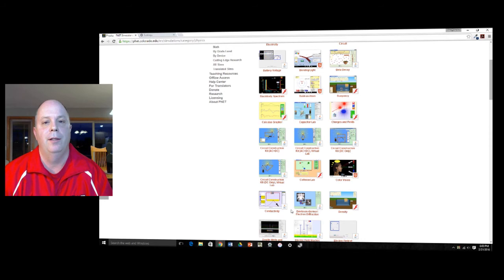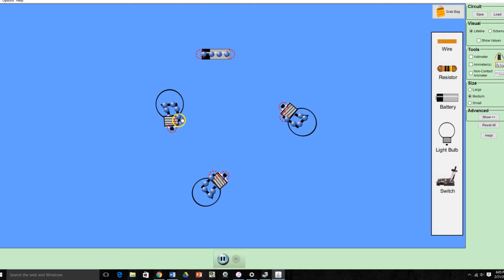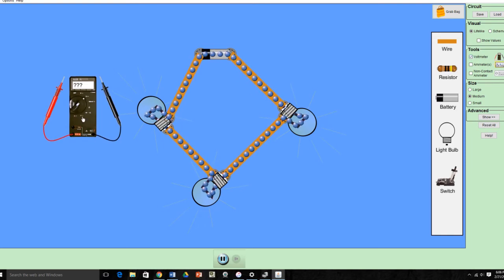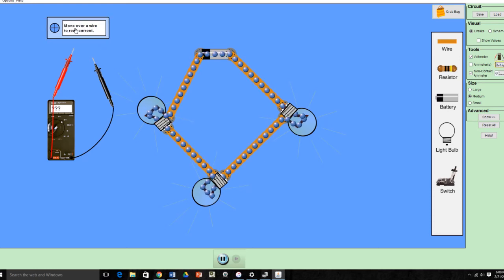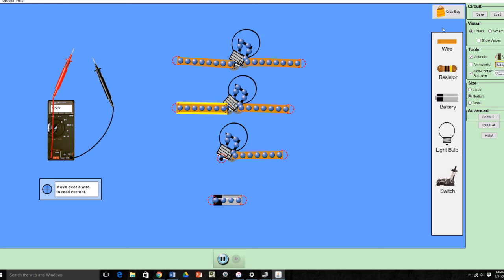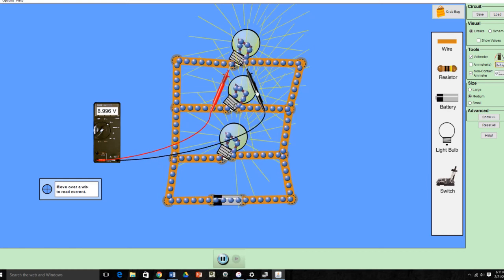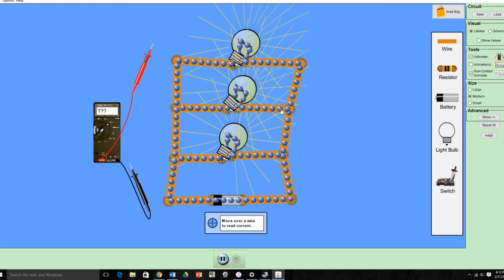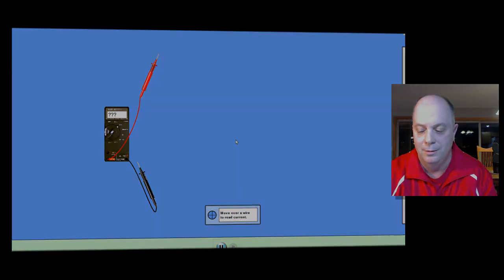Comparing Series and Parallel Circuits Using Circuit Construction Kit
A quick explanation for my student before going into lab.